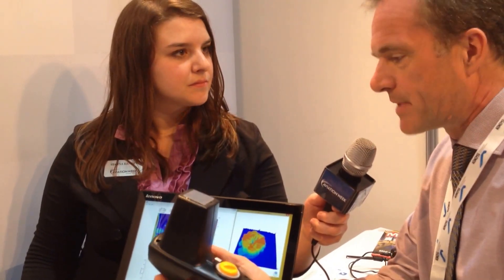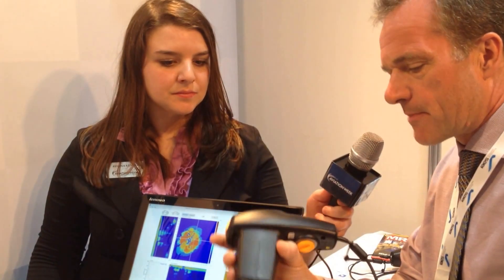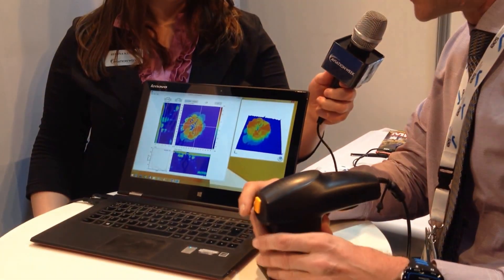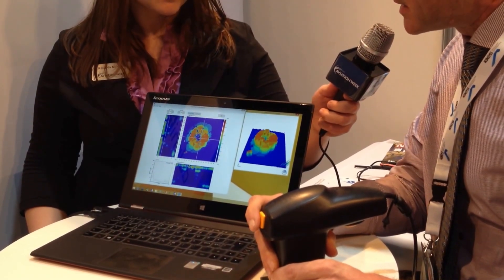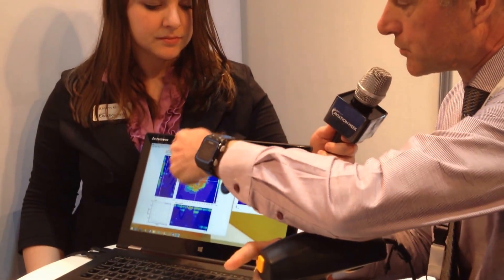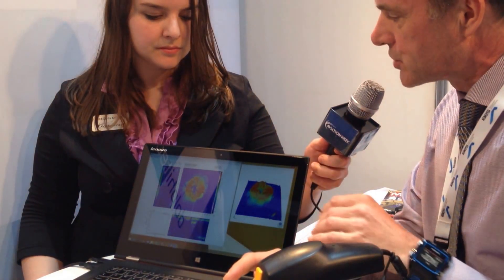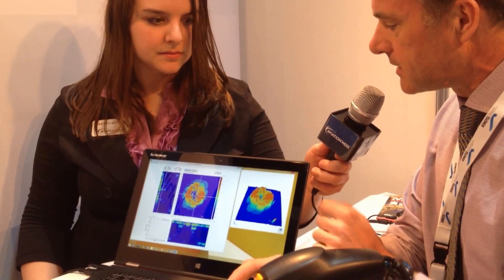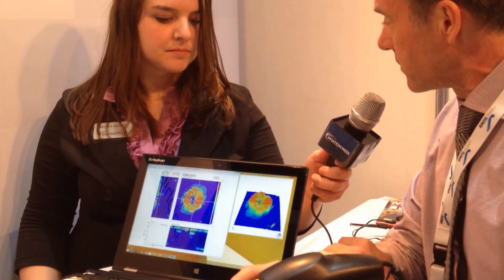DolphiCam: Ultrasound camera systems designed for MRO inspection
Dolphitech talks with Aviation Week at the Middle East Conference in Dubai about DolphiCam, an  ultrasound camera systems designed for MRO inspection.

DolphiCam is a mobile and ergonomic ultrasound camera system designed for NDT inspection of carbon fiber reinforced plastics up to 16mm thickness. A unique transducer technology with signaling electronics creates high-resolution 2D and 3D images of damaged areas, which helps manufactures and MROs perform quality assurance and develop repair strategies.